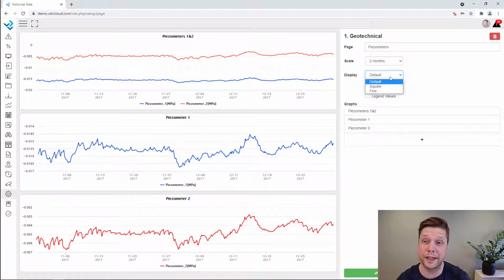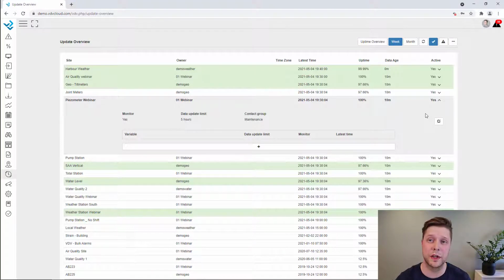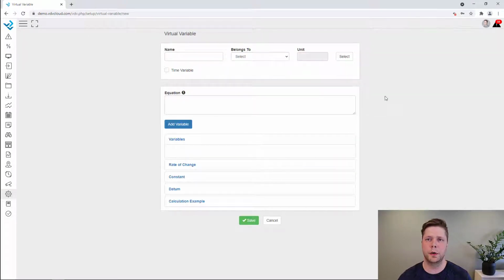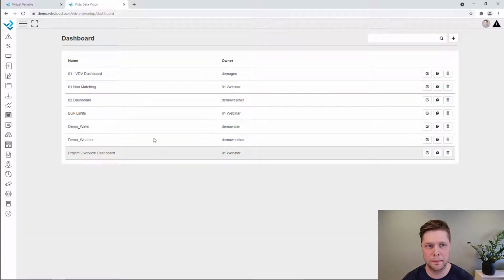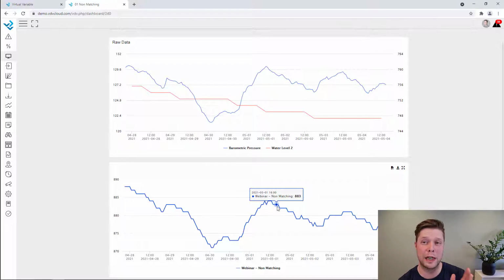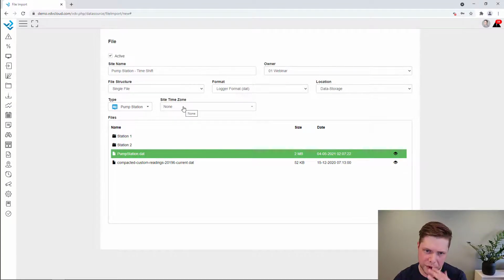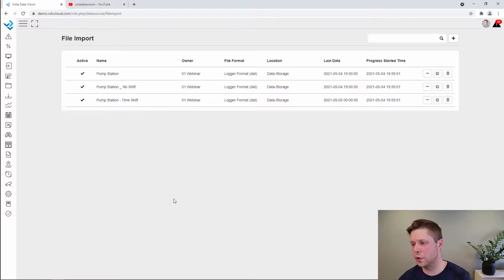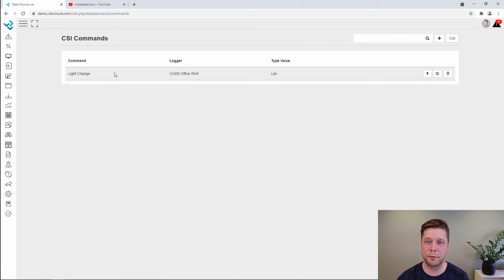Vista Data Vision — Quarterly Recap 2021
In this video, we are covering updates from Q2 2021.

New Grid option 00:32
Update Alarm improvement 03:00
Variable Update Alarm 06:00
Non-Matching Timestamps in VV 08:12
Timeshift of data 16:47
QAQC 22:27
Campbell Integration 24:10